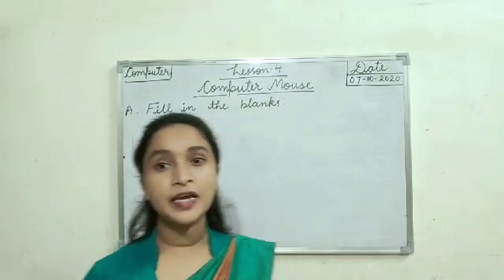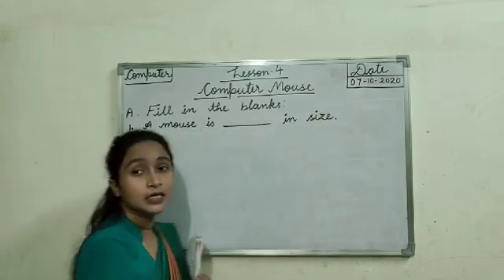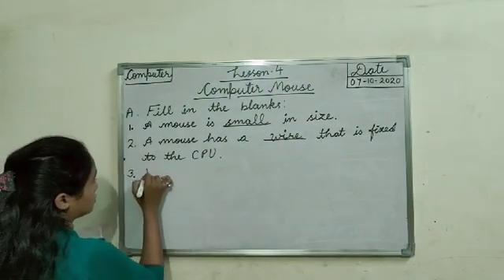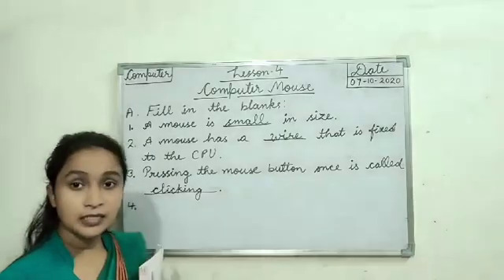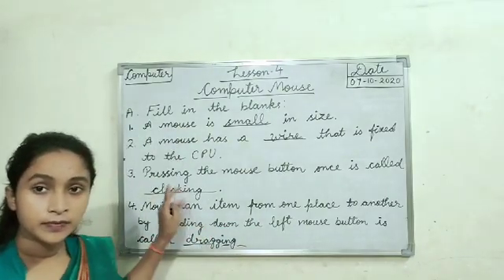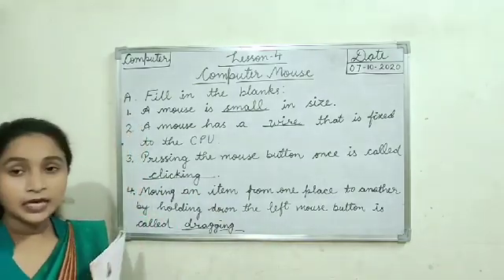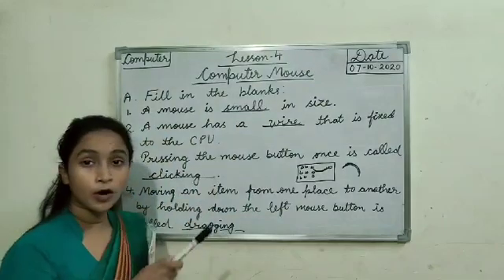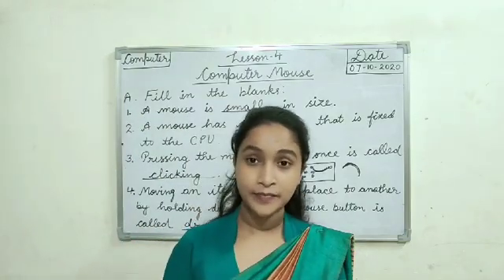Computer For Class - 1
Lesson - 4 (Computer Mouse)